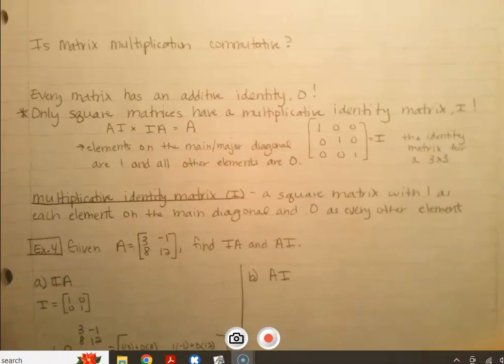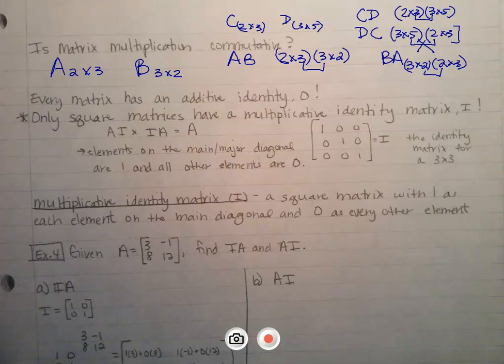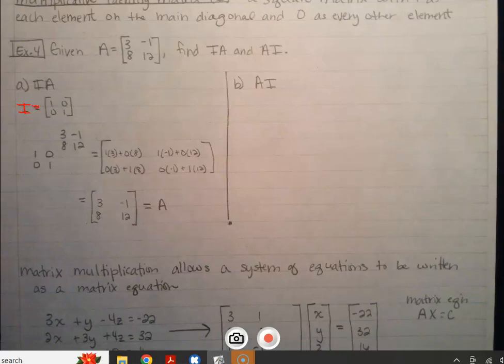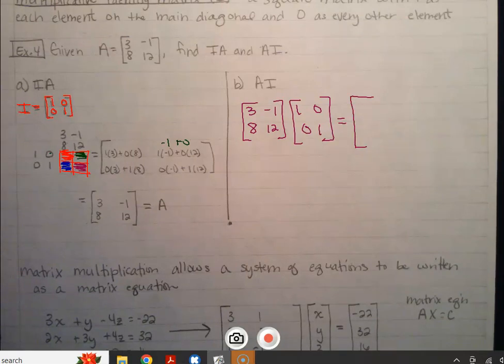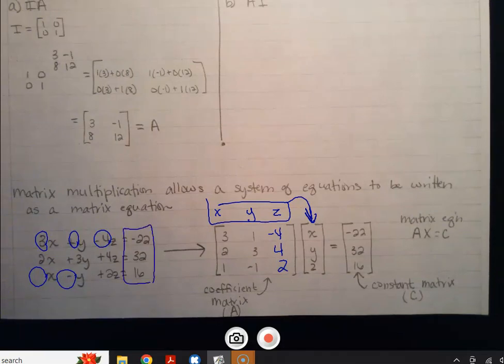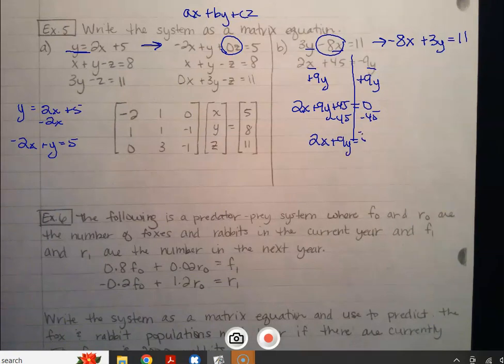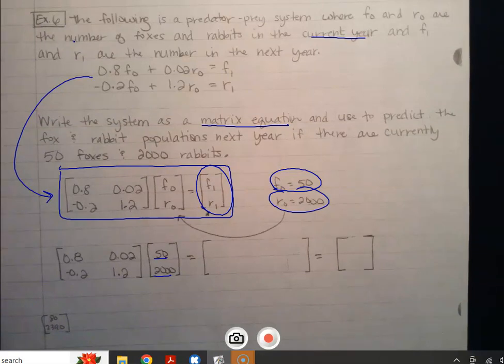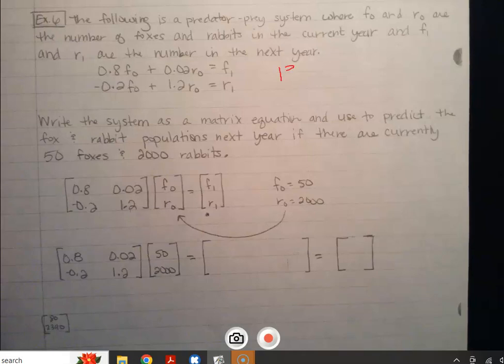A2 4.3 Multiplying Matrices continued